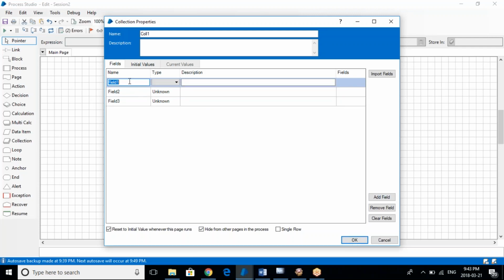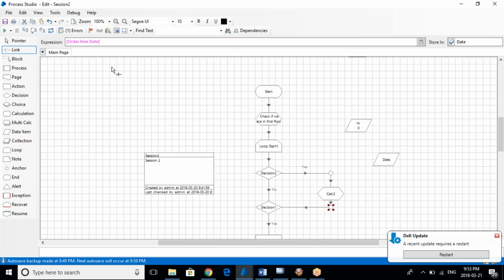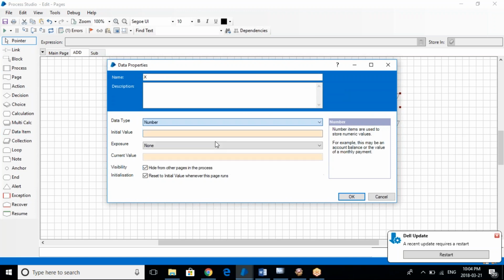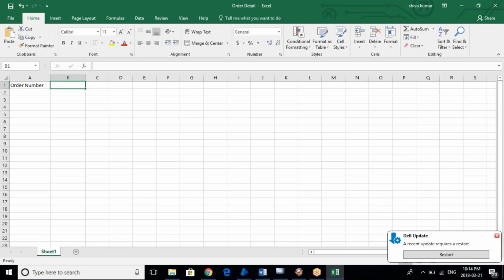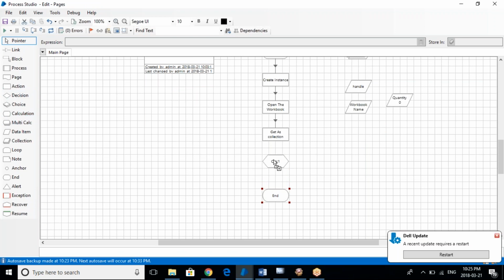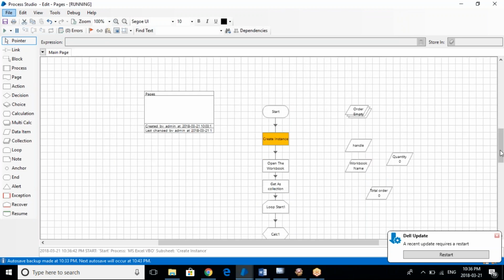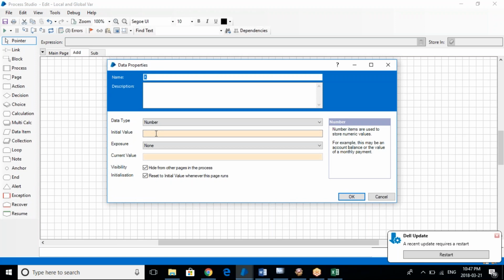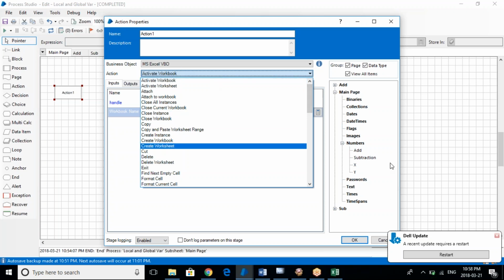Day 3 RPA Blue Prism Tutorial.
This is the third day of RPA- Blue prism online tutorial.